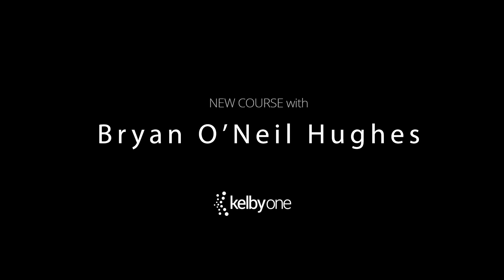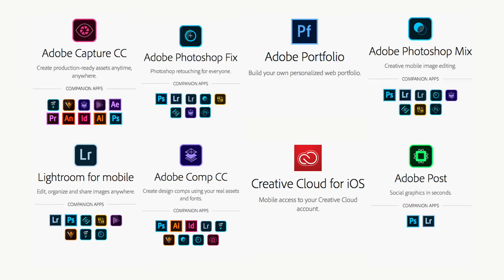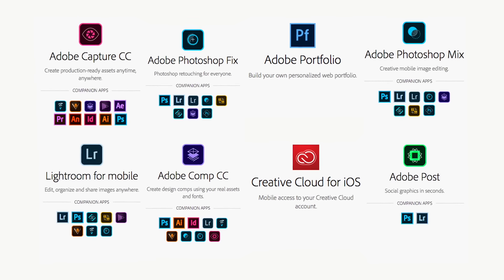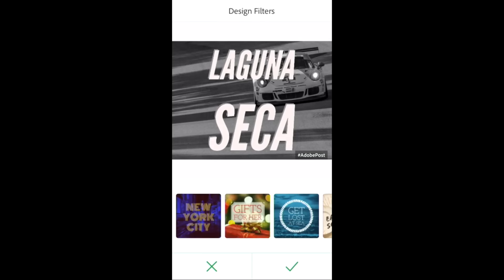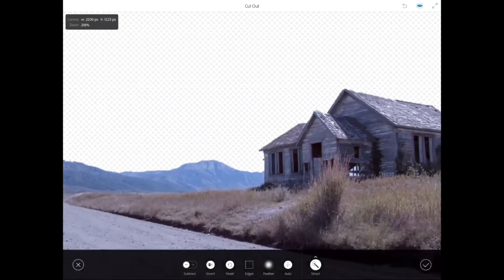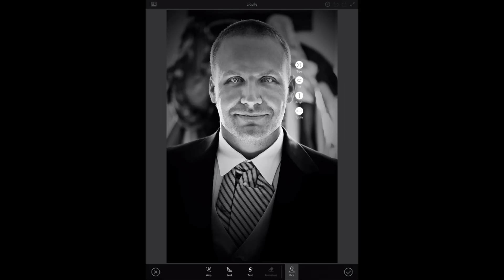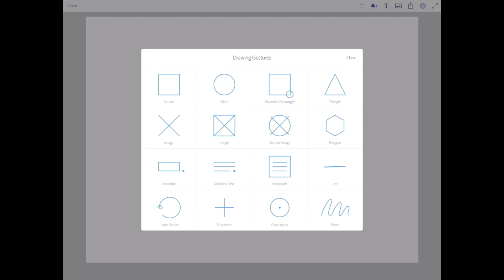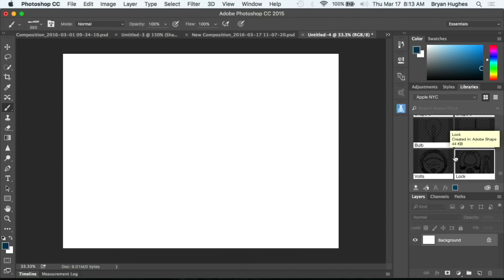Upgrade Your Creative Workflow with the Adobe Mobile Apps | Official Trailer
If you're into photography, Photoshop, Lightroom and/or the Adobe Creative Cloud applications, go and take the 10-day free trial - we have over 10,000 lessons on all this stuff, and you can start watching, and learning, right this minute.